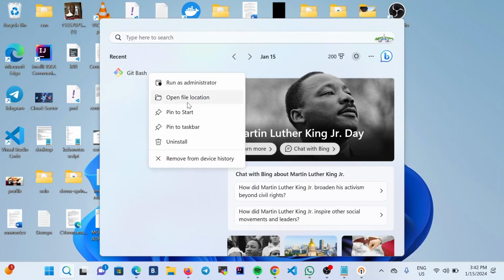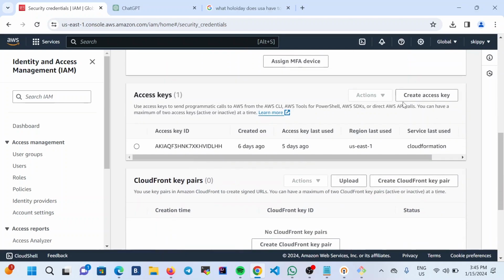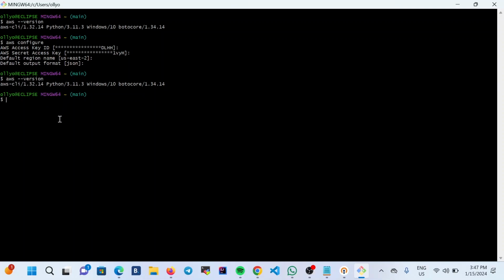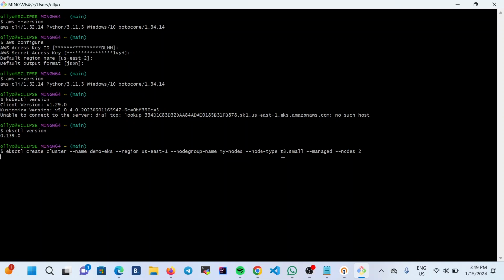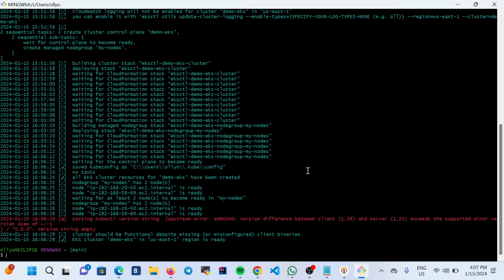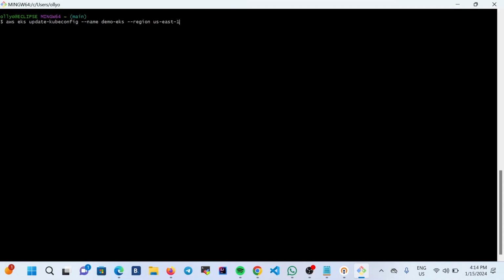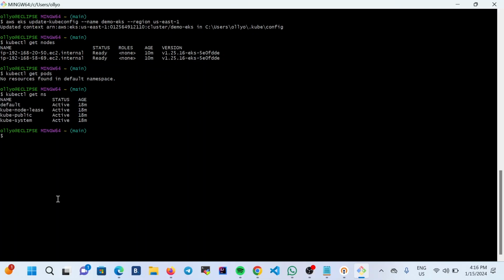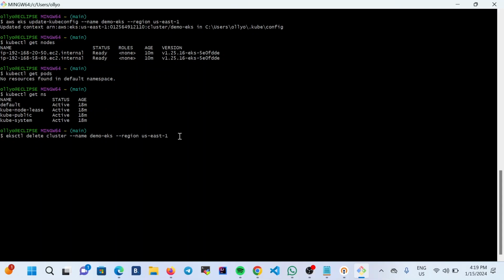"Step-by-Step Guide: Installing a Kubernetes Cluster with eksctl"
Deploy Kubernetes clusters on AWS Using EKSCTL
Install awscli
install Kubectl
Intsall eksctl  : choco install eksctl (Windows),
Install eksctl on MacOs: brew tap weaveworks/tap
brew install weaveworks/tap/eksctl